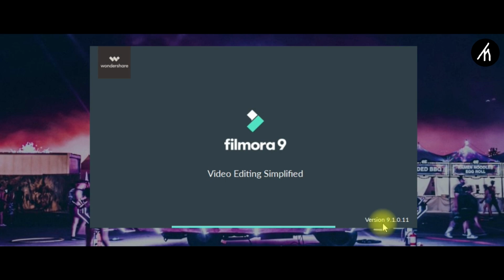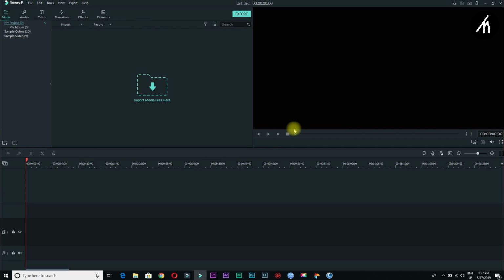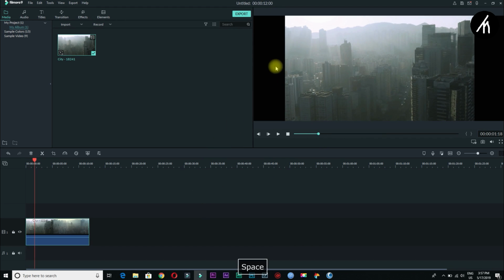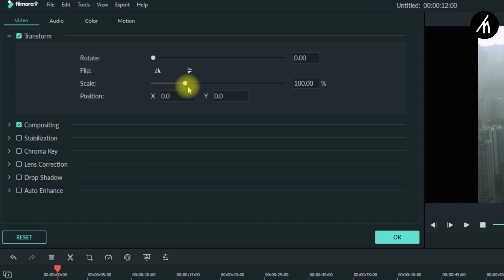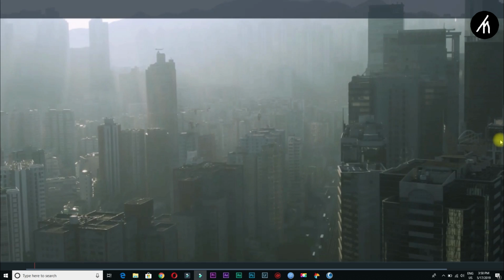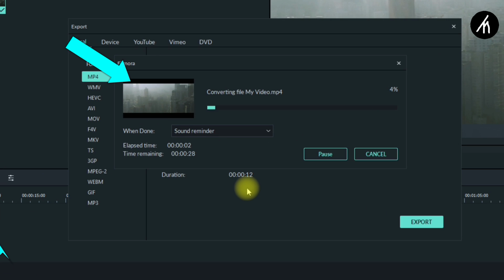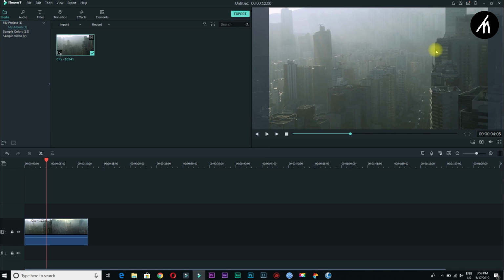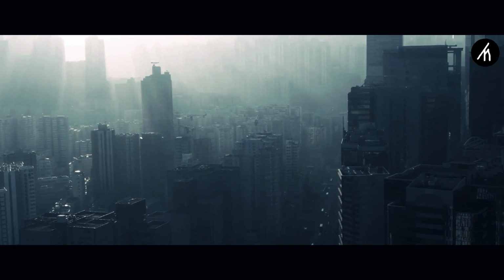Filmora 9 | Real Cinematic Video Tutorial | How To Edit With Filmora #8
I thought this is something that I should teach you.
Cause it is something everybody needs to know.